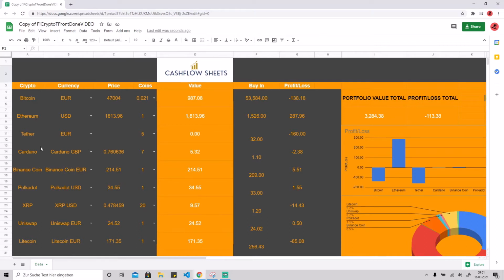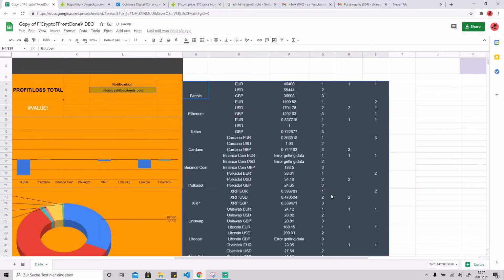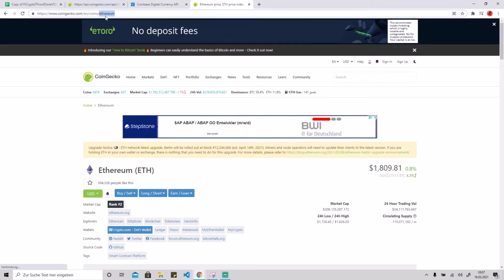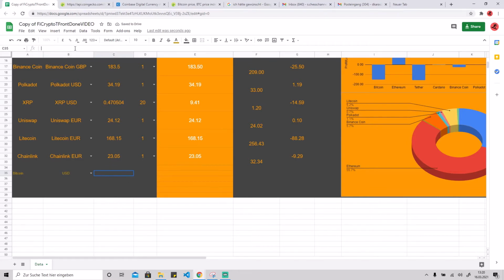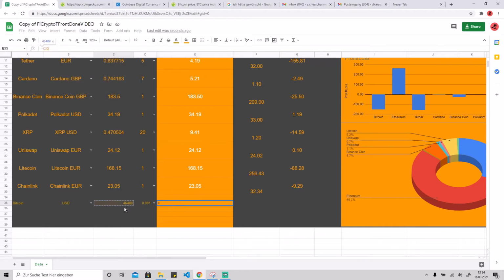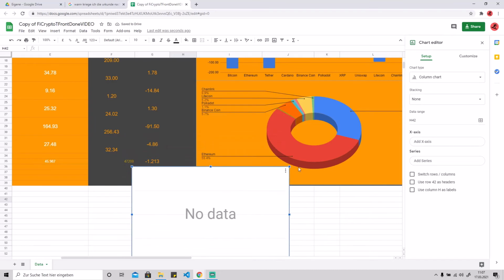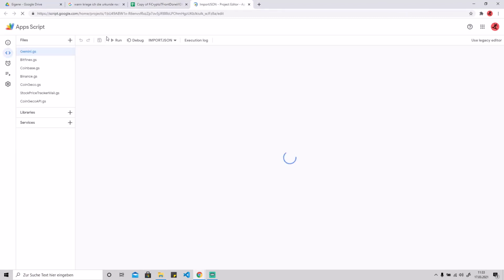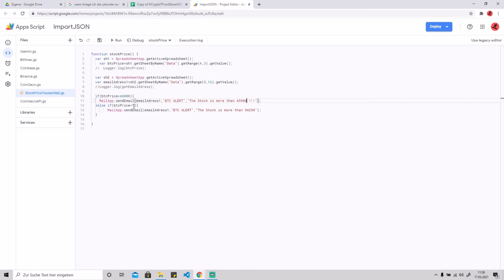How To Track Cryptocurrencies with Google Spreadsheets || Live Crypto Tracker || Cashflow Sheets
In this video, I will show you have to pull Cryptocurrency data into Google Sheets. This data will include prices, market cap, and circulating supply. As you will see in the video you can pull data for a bunch of different cryptos including all the big ones.
How To Track Cryptocurrencies, cryptocurrency, crypto, Cashflow Generator, google sheets, crypto portfolio, Cryptocurrencies, How To Track Cryptocurrencies In Google Sheets,